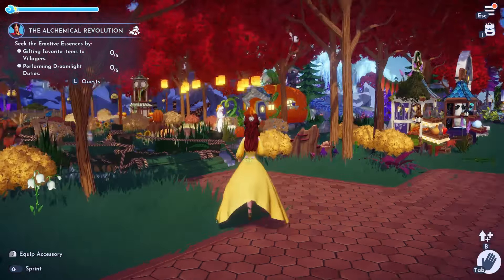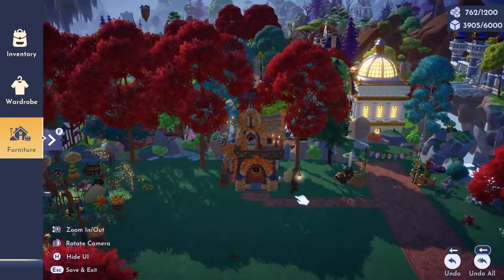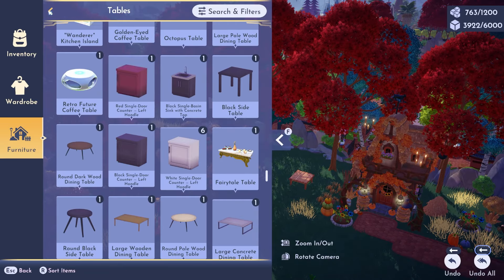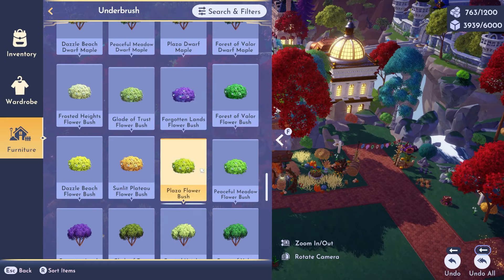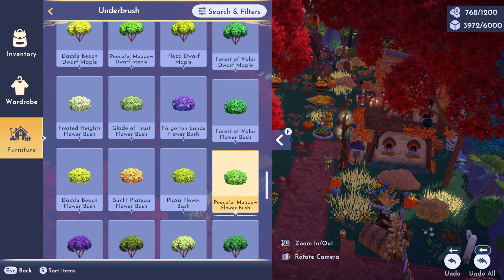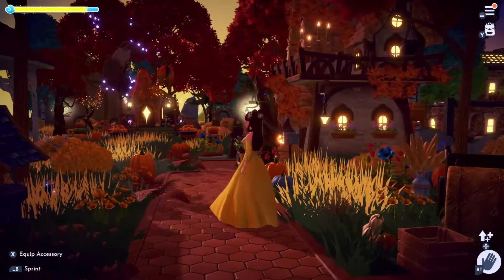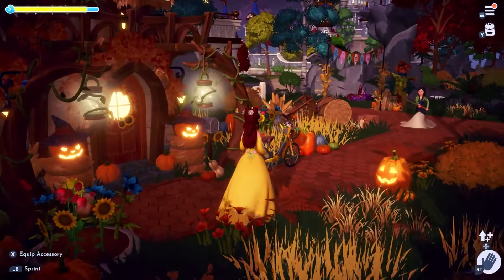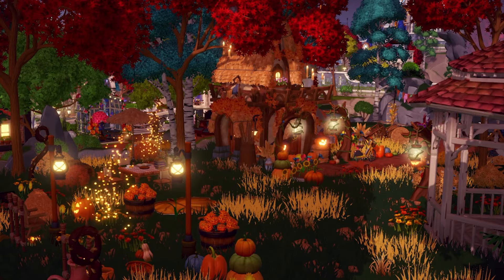Turning my Forest of Valor into a beautiful Autumn forest!